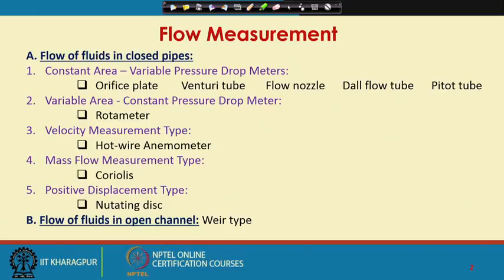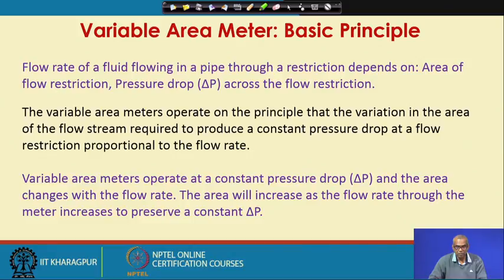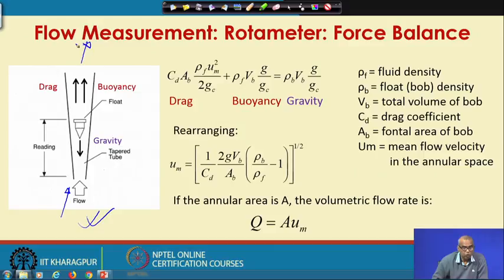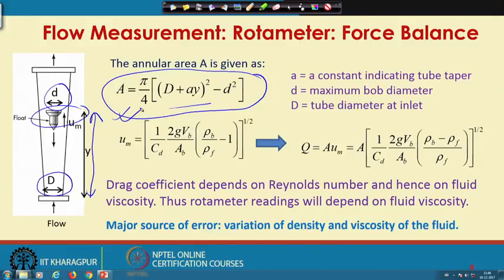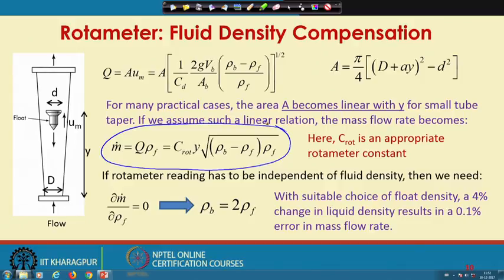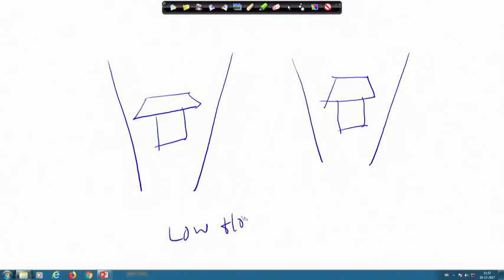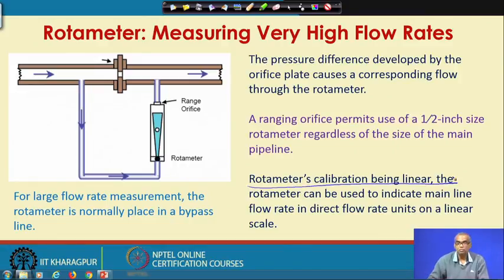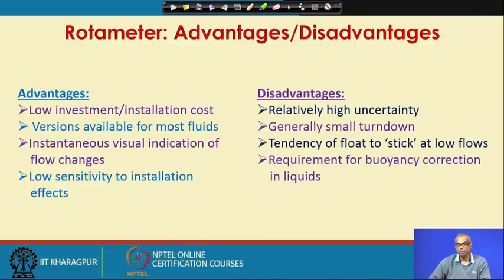Lecture 44 : Flow Measurement (Contd.)